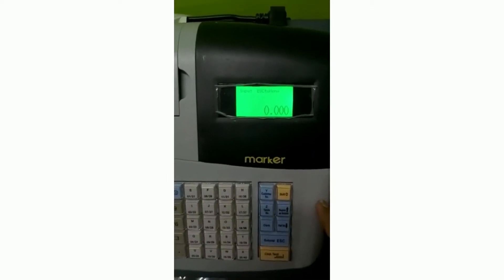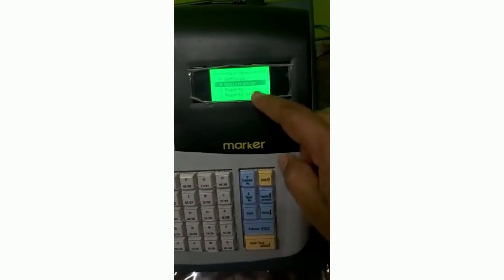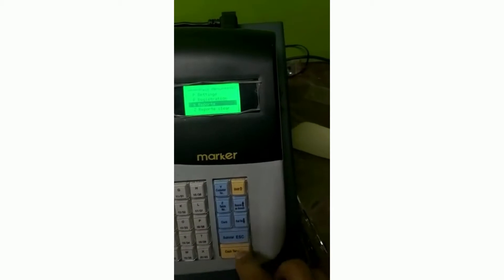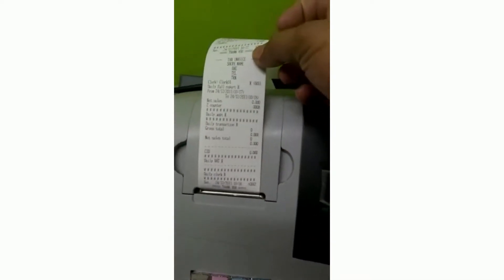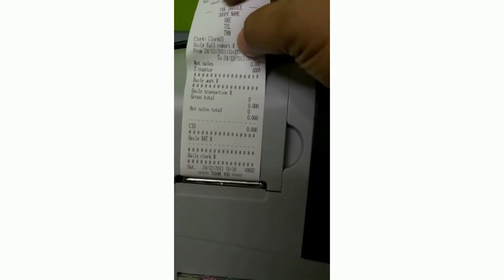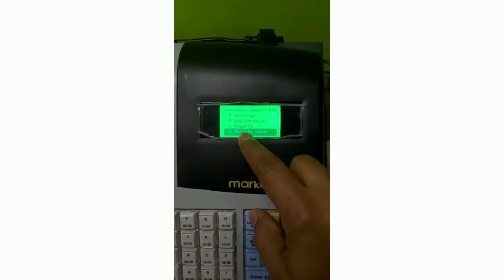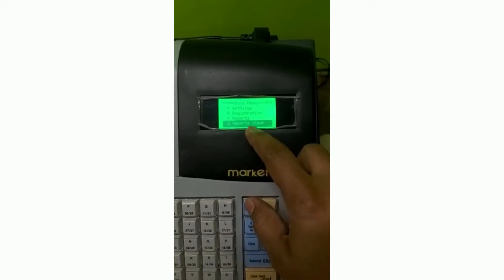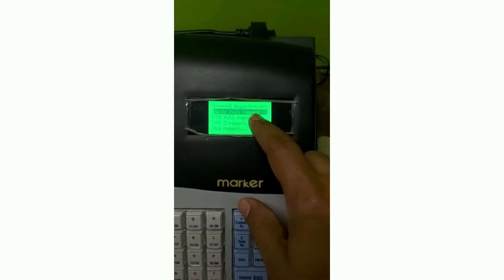How to setup a Cash Register POS Machine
How to set up a cash register POS machine. Model used is 'Marker-Unisan)